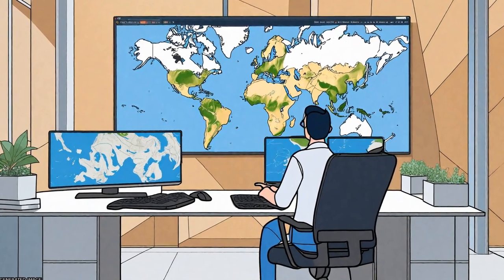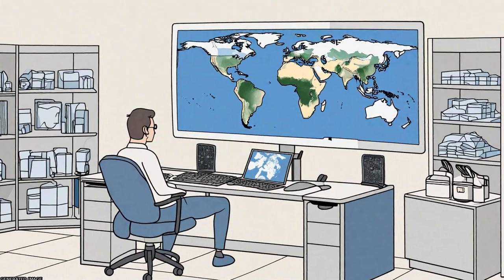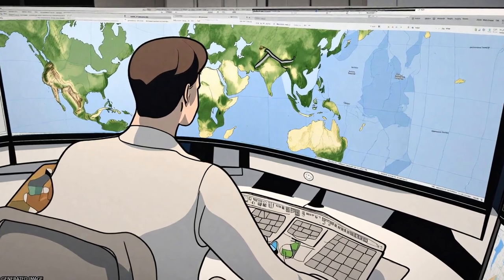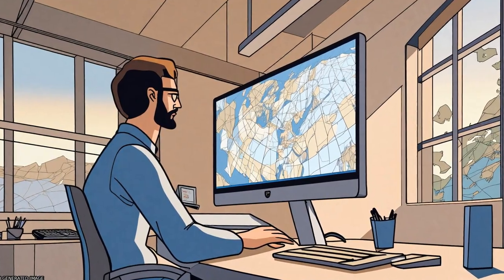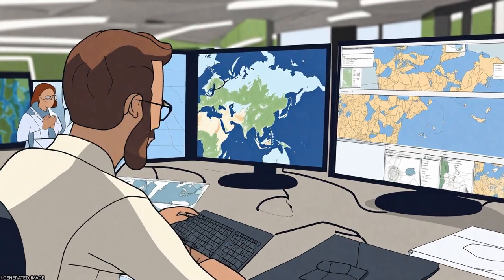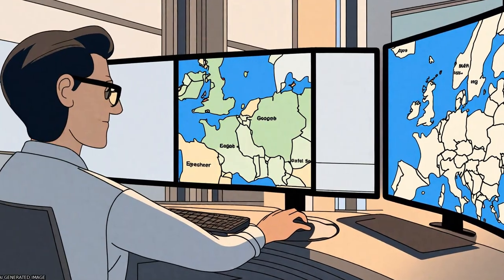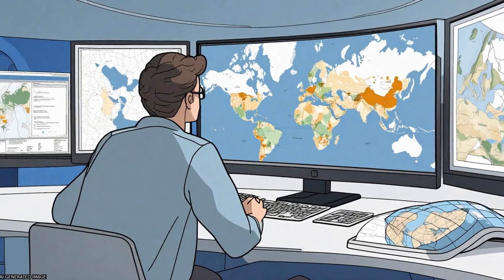Google Earth Engine Applications Since Inception: Usage, Trends, and Potential | RTCL.TV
### Keywords ###

### Article Attribution ###
Title: Google Earth Engine Applications Since Inception: Usage, Trends, and Potential
Authors: Lalit Kumar ,and Onisimo Mutanga
Publisher: MDPI AG
DOI: 10.3390/rs10101509

### Video Timestamps ###
0:00:00 - Summary
0:01:05 - Title
0:01:09 - Tail
0:01:14 - End